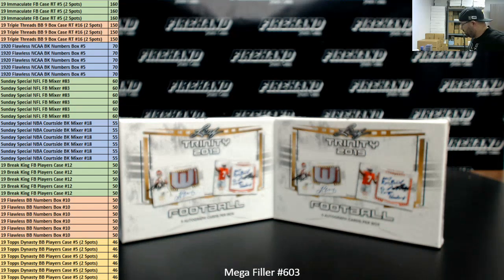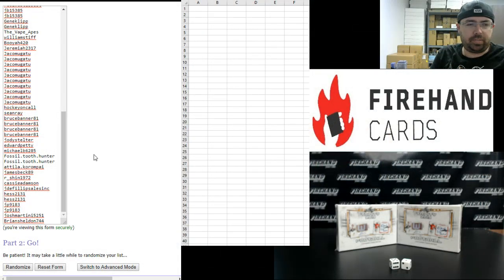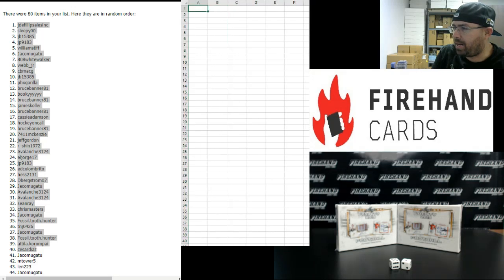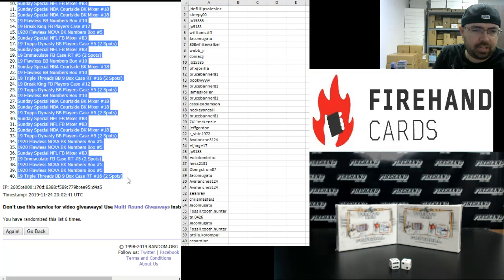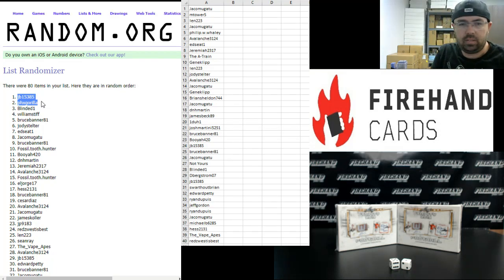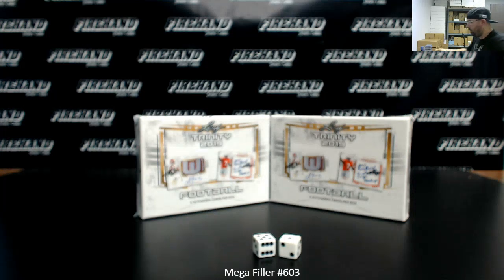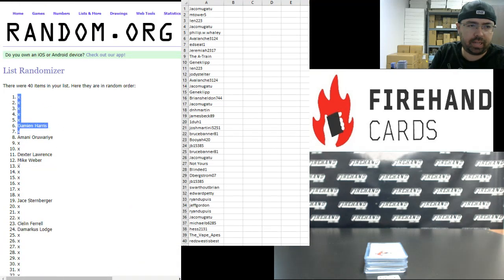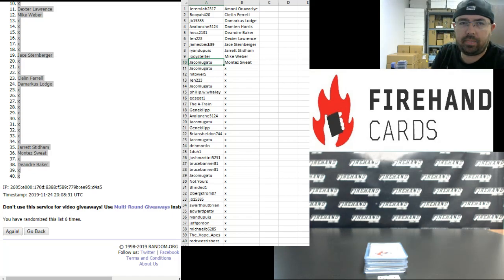11/24/2019 Mega Filler #603